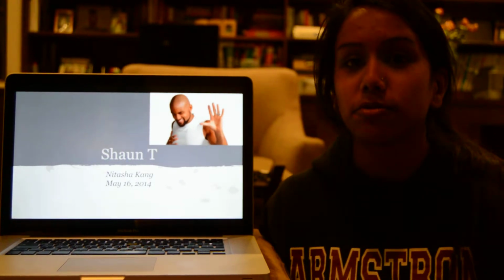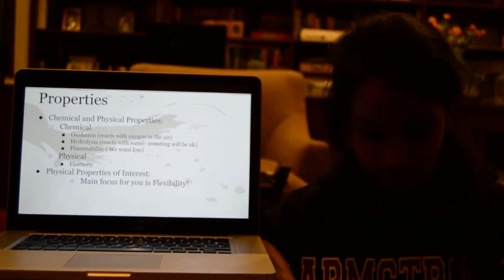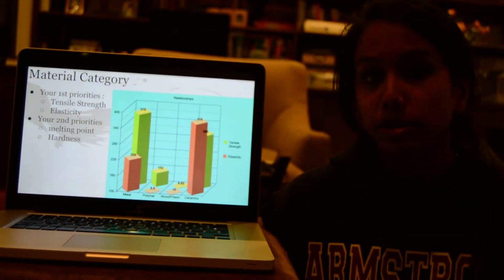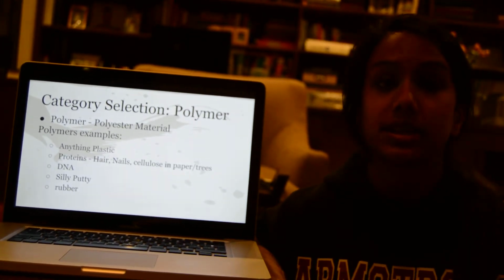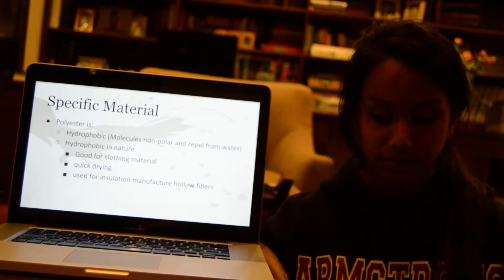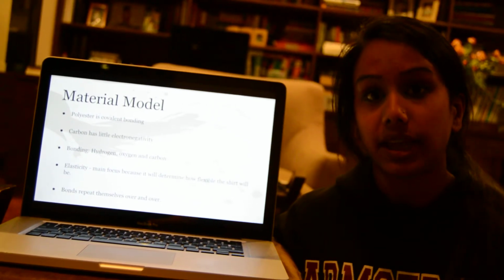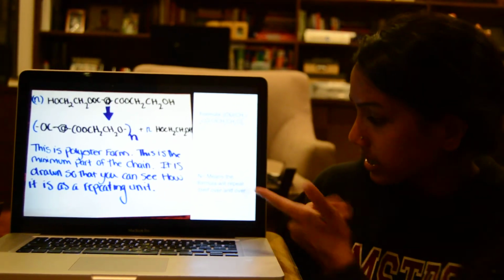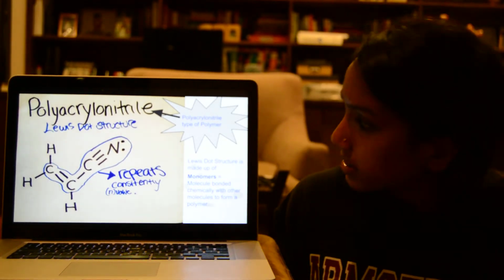Shaun T, Nitasha Kang